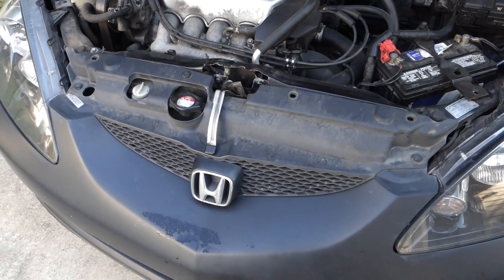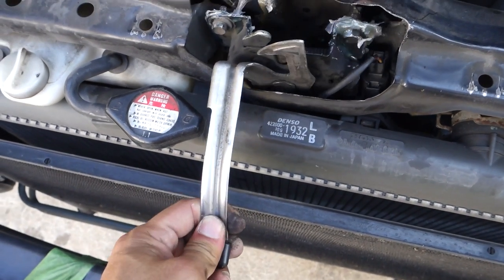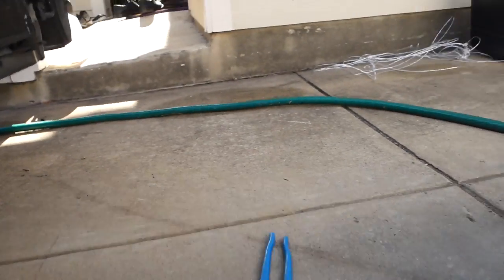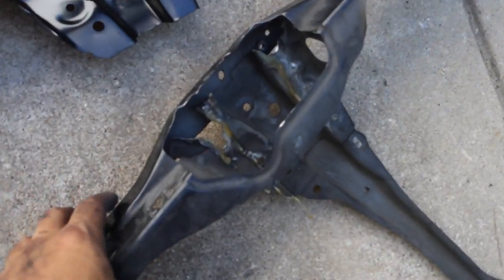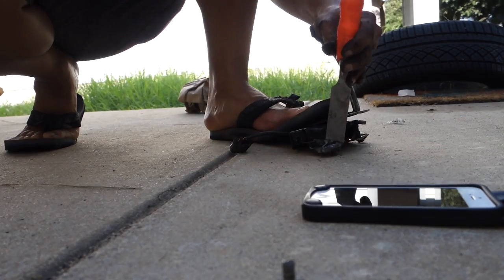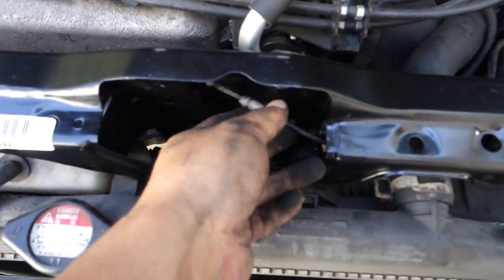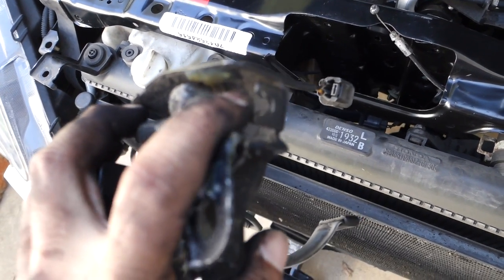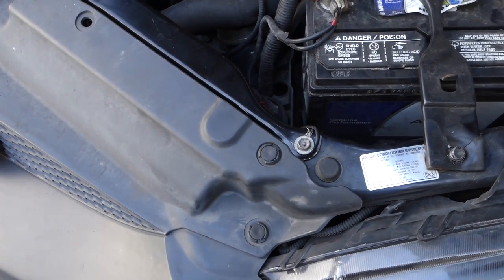RSX Hood Latch Mount Install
My RSX hood flew open on me as I was driving. The problem was that the hood latch broke off the mount.

I purchased a new hood latch mount on acuraoemparts.com for about $50.

Part number: 04602-S6M-A01ZZ FRAME SET, FR. BULKHEAD (UPPER)

Tools used:
-10mm combination wrench